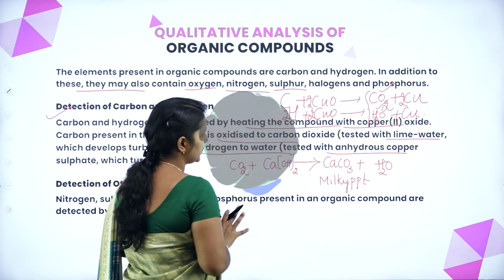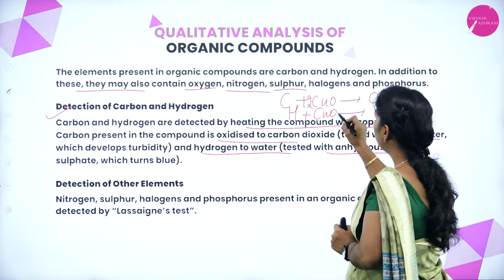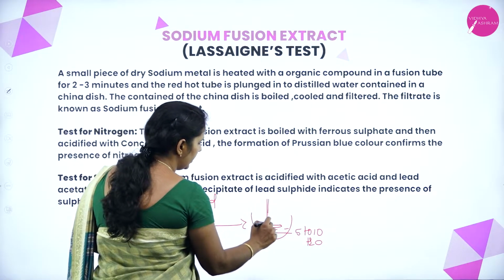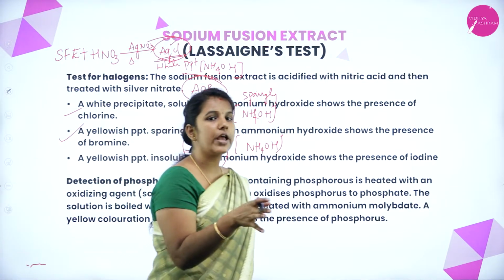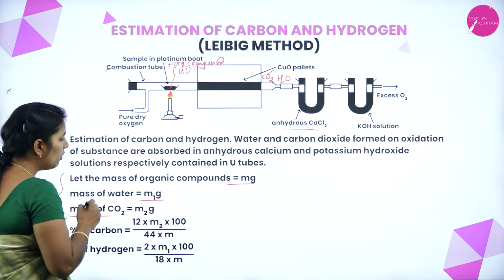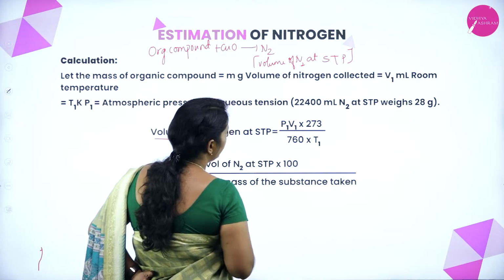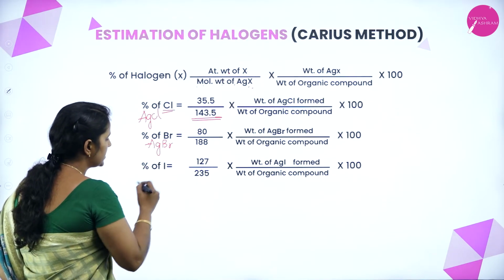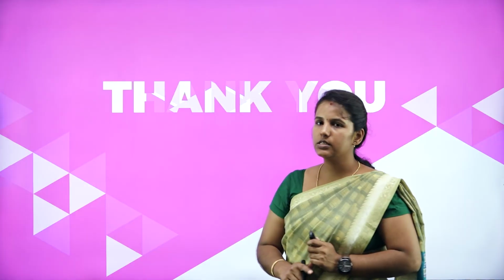DAY 94 | CHEMISTRY | I PUC | ORGANIC CHEMISTRY SOME BASIC PRINCIPLES AND TECHNIQUES | L7